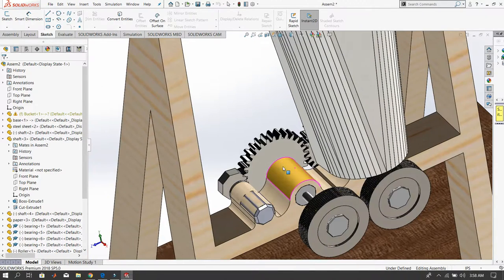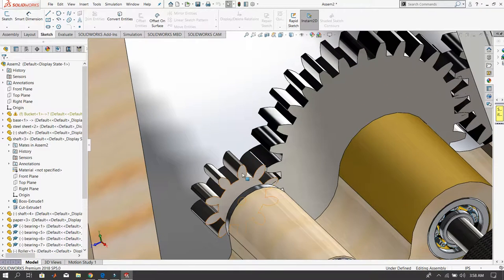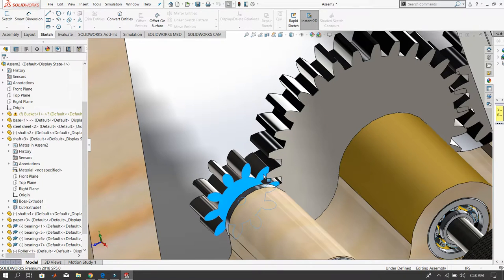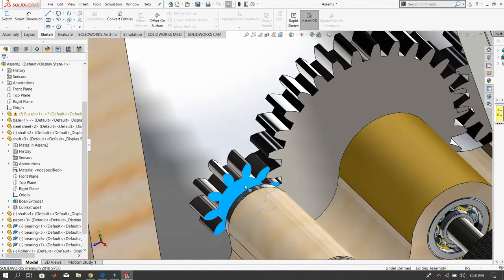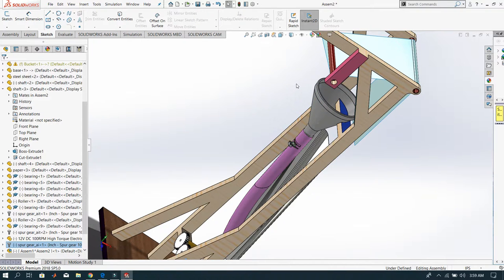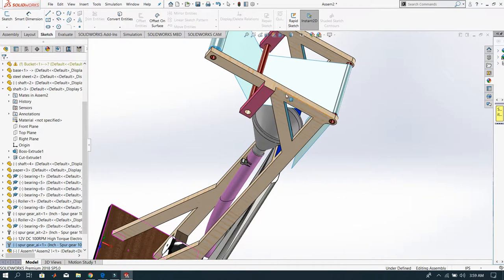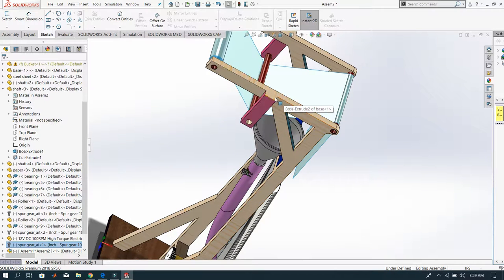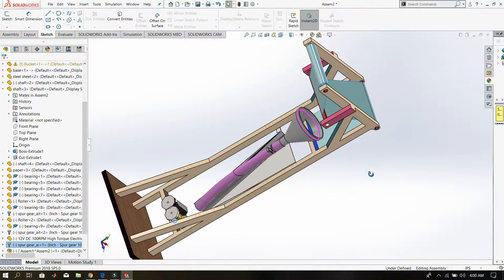Filling and Packing Machine | Semester Project | SolidWorks Model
I am doing BSc Mechatronics Engineering and This is my 6th Semester Project. The Model in this video is incomplete. I have uploaded the complete model on GrabCAD and the link is.

There are some errors in my design so do not be confused. This can pack material just like lays packet. We successfully filled and packed some items with its prototype physical design.